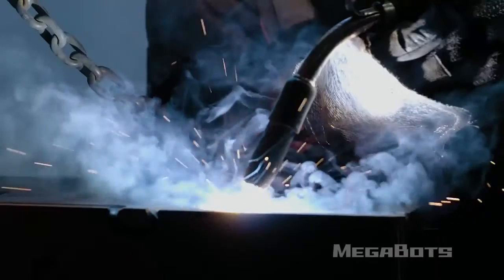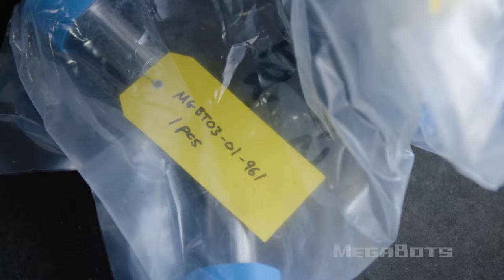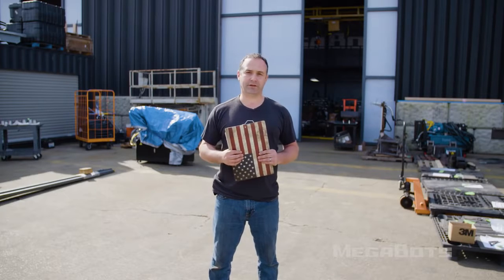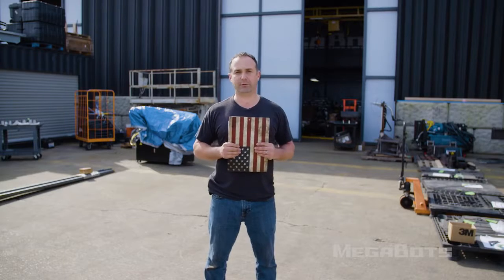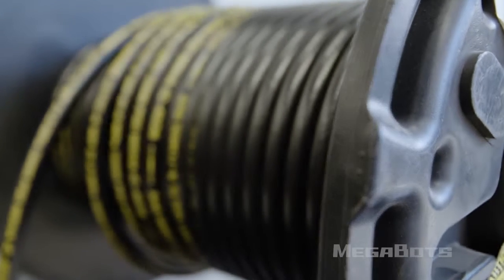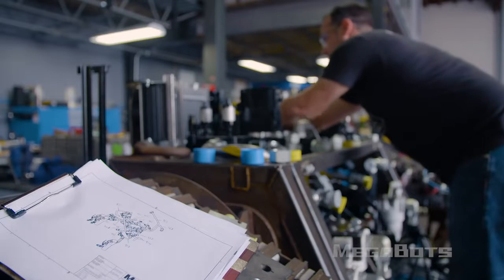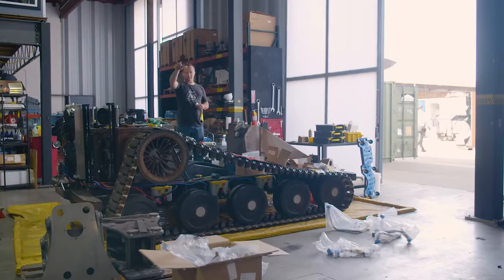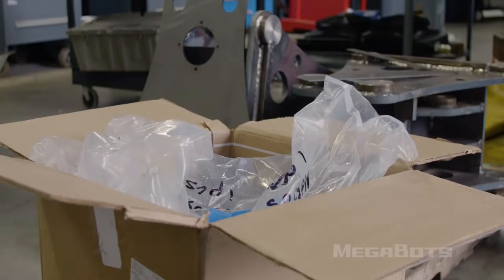Định tuyến đường ống thủy lực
LINK TÌM KIẾM, TRA CỨU TÀI LIỆU KỸ THUẬT.